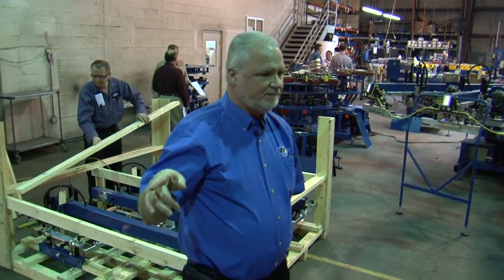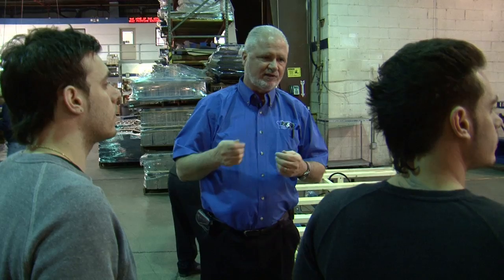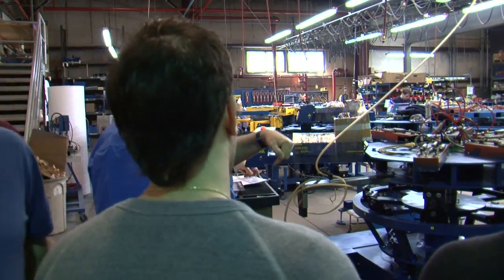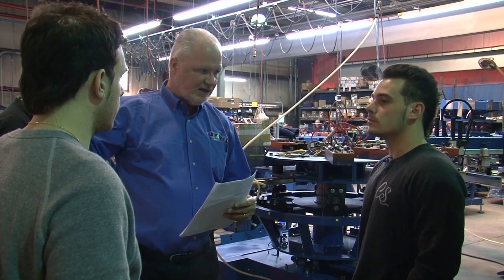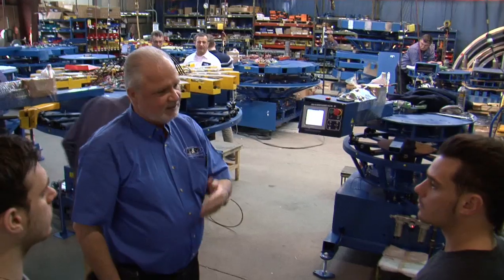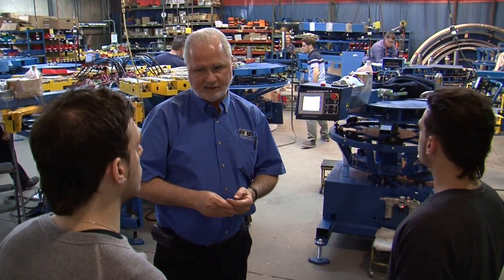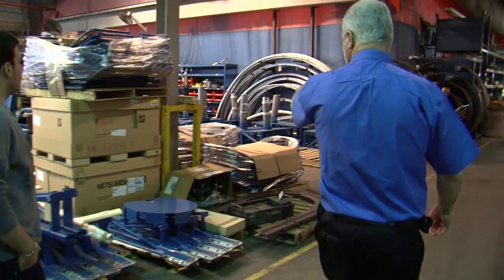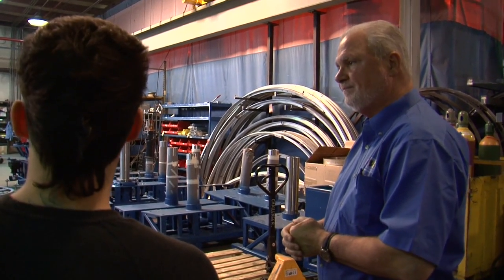M&R Factory Tour Episode #5 - Quality Control - M&R Screen Printing Equipment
M&R Factory Tour Episode #5 - Quality Control

M&R ships 4 to 5 presses each day, but not without first testing each unit to confirm that it's performing as expected and ready to run flawlessly once installed.  Rich Hoffman explains M&R's inventive method for testing each press before shipment.